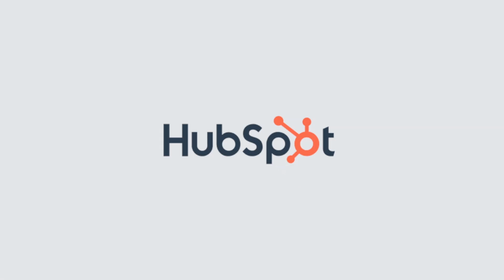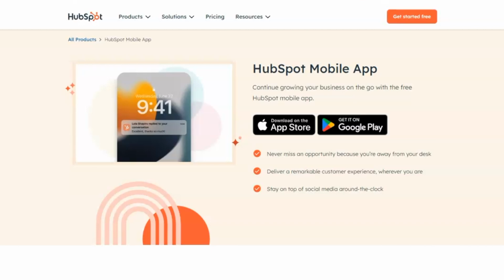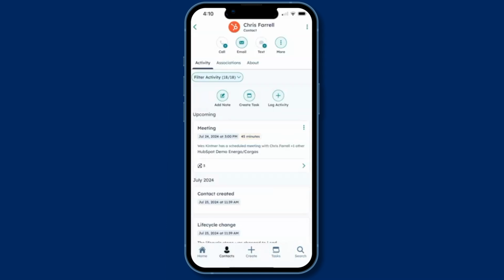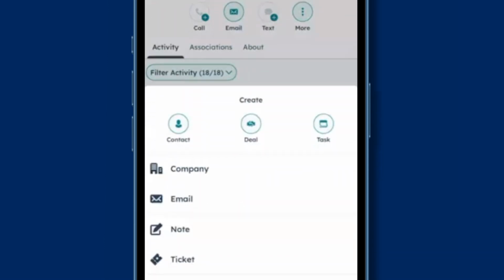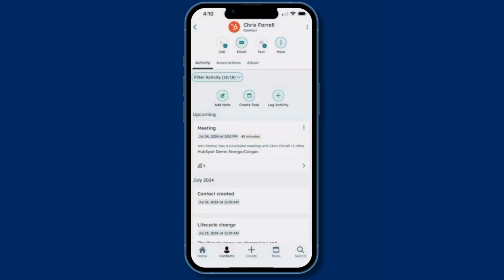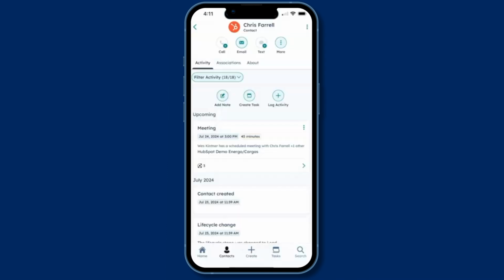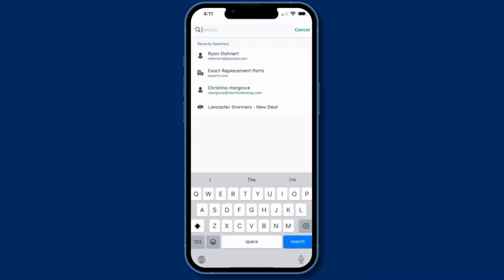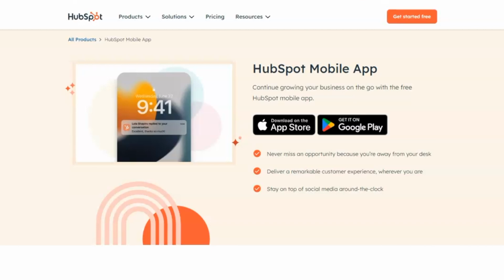HubSpot App Demo Overview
This video tutorial will show you how to use the HubSpot mobile app to manage contacts, conversations, and reports.

If you would like to learn more about HubSpot, click the demo link below to unlock 6+ full-length demo videos.